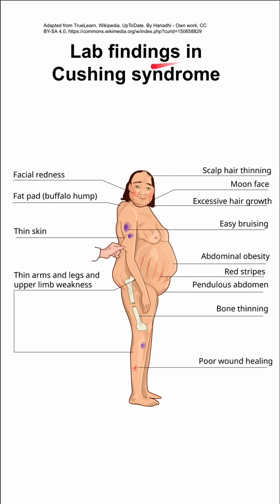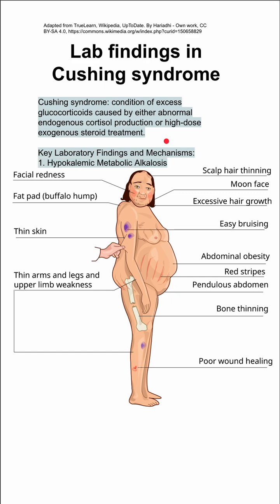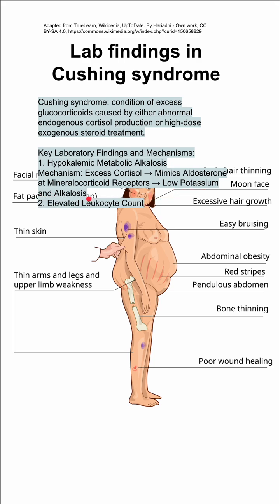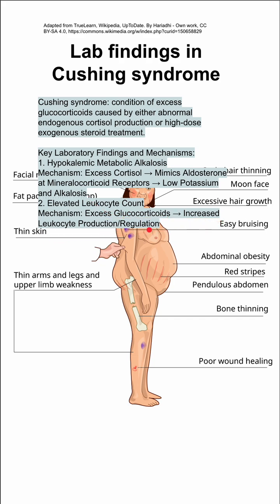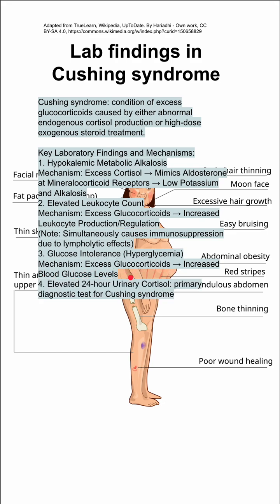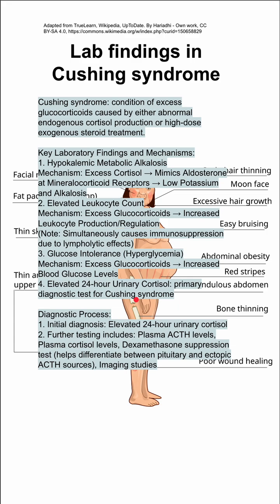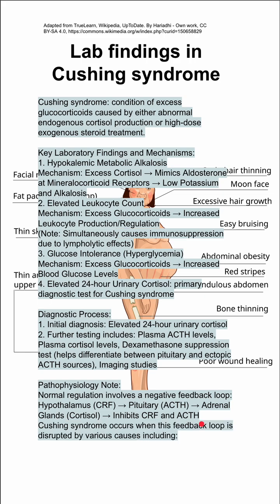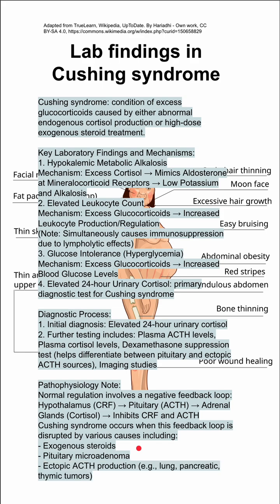Lab findings in Cushing syndrome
Cushing syndrome: condition of excess glucocorticoids caused by either abnormal endogenous cortisol production or high-dose exogenous steroid treatment.

Key Laboratory Findings and Mechanisms:
1. Hypokalemic Metabolic Alkalosis
Mechanism: Excess Cortisol → Mimics Aldosterone at Mineralocorticoid Receptors → Low Potassium and Alkalosis
2. Elevated Leukocyte Count
Mechanism: Excess Glucocorticoids → Increased Leukocyte Production/Regulation
(Note: Simultaneously causes immunosuppression due to lympholytic effects)
3. Glucose Intolerance (Hyperglycemia)
Mechanism: Excess Glucocorticoids → Increased Blood Glucose Levels
4. Elevated 24-hour Urinary Cortisol: primary diagnostic test for Cushing syndrome

Diagnostic Process:
1. Initial diagnosis: Elevated 24-hour urinary cortisol
2. Further testing includes: Plasma ACTH levels, Plasma cortisol levels, Dexamethasone suppression test (helps differentiate between pituitary and ectopic ACTH sources), Imaging studies

Pathophysiology Note:
Normal regulation involves a negative feedback loop:
Hypothalamus (CRF) → Pituitary (ACTH) → Adrenal Glands (Cortisol) → Inhibits CRF and ACTH
Cushing syndrome occurs when this feedback loop is disrupted by various causes including:
- Exogenous steroids
- Pituitary microadenoma
- Ectopic ACTH production (e.g., lung, pancreatic, thymic tumors)
- Adrenal problems (hyperplasia, adenoma, or carcinoma)